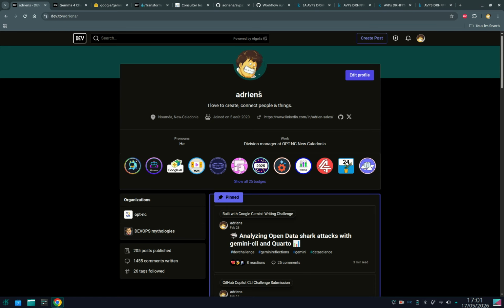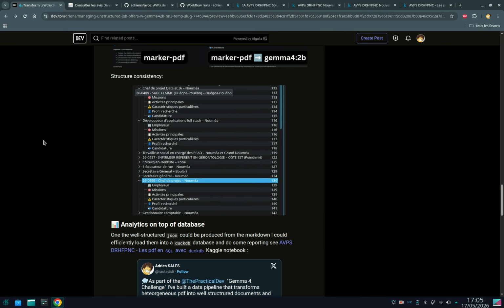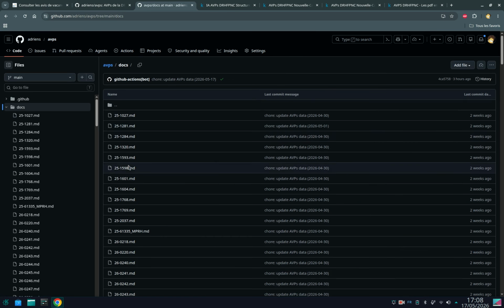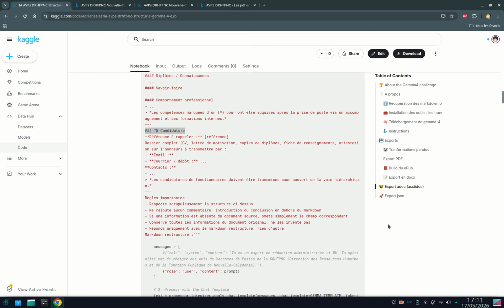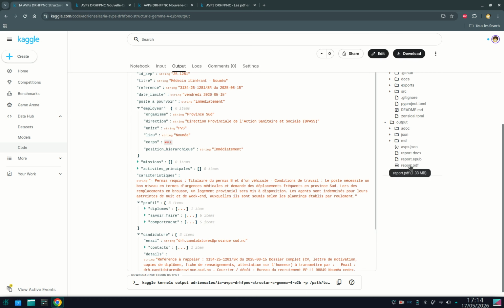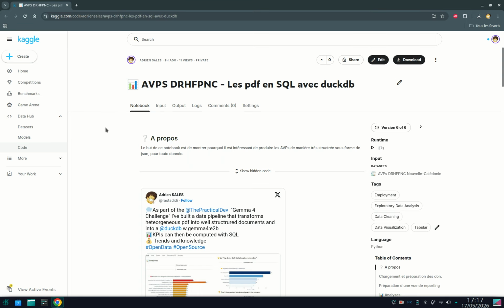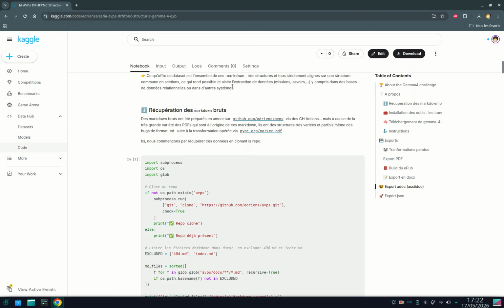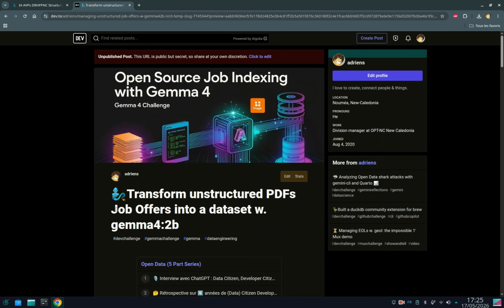🧞‍♂️Transform unstructured PDFs Job Offers into a well structured dataset w. gemma4:2b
- 00:00 : About gemma:2b and the challenge of standardizing heteregeneous PDFs Job Offers
- 01:27 : Benefits of documents standardization
- 02:27 : Pure marker-pdf vs. marker-pdf+gemma4:e2b
- 03:50 : Putting data into a duckd database and analytics opportunities
- 04:17 : The inception : why I started this prototype ?
- 05:15 : Explaiing the data pipeline
- 07:15 : Putting gemma4:e2b to work in Kaggle
- 12:15 : Enjoying structured outputs
- 12:42 : Enjoy the jsons
- 12:52 : Enjoy the pandoc/LaTeX output PDF
- 14:52 : Enjoying the output Kaggle dataset with a Notebook, duckdb and dataviz
- 19:26 : More questions and experimentations to try
- 22:30 : Conclusion